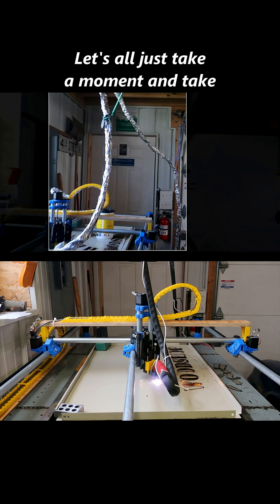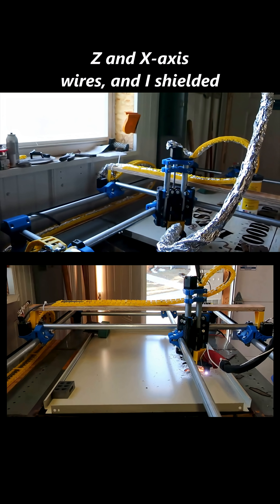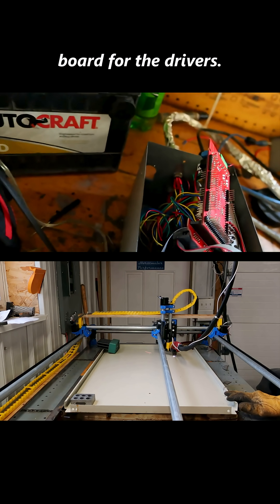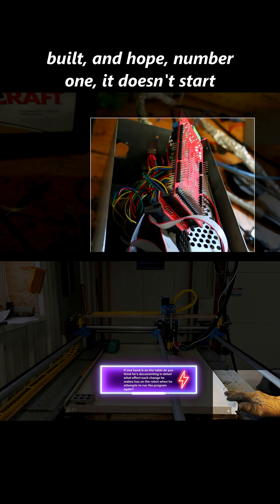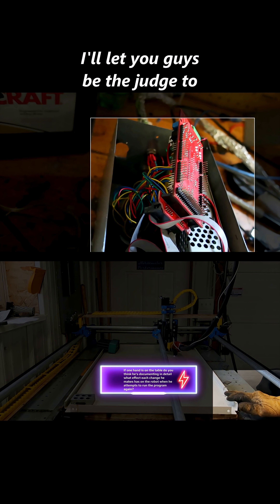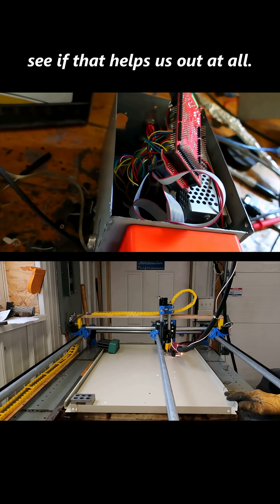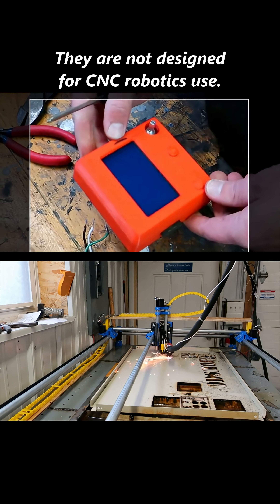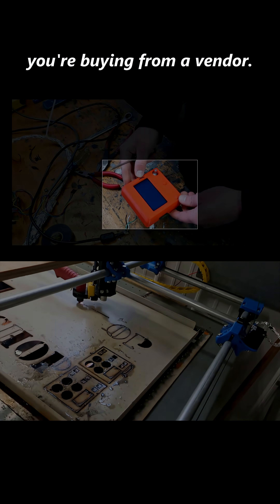⚠️ Aluminum Foil + Arduino USB = Plasma DISASTER! 🔥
This video is part 12 in the series of YouTube videos made from content from YouTubers explaining the facts incorrectly about DIY CNC builds, and components all novice enthusiasts should understand.